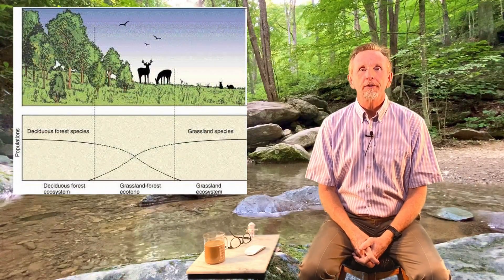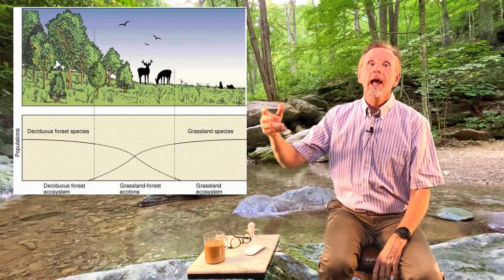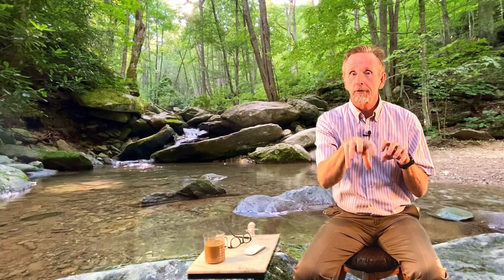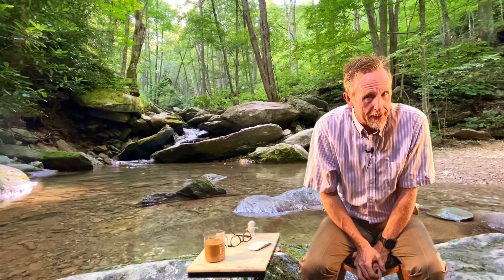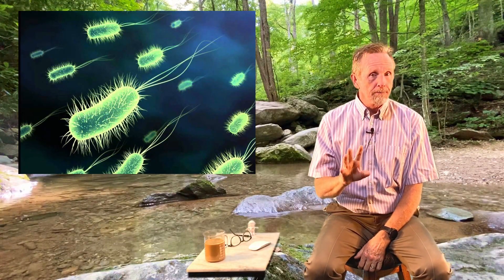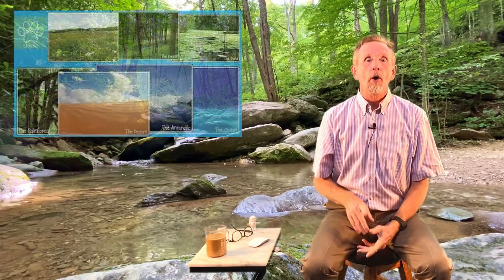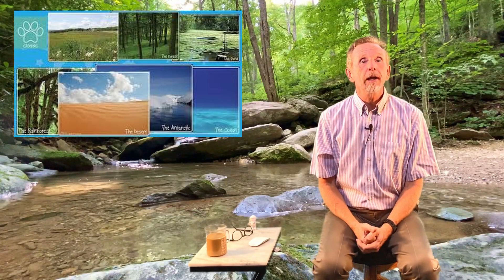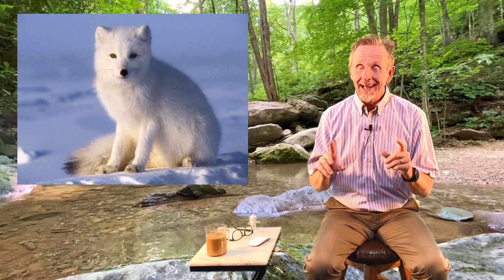Chapter 4.1 Ecosystems Everything is Connected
Environmental Science Chapter 4.1 Ecosystems: Everything is Connected virtual lecture. We take a look at how organisms are grouped in ecosystems; habitat, communities, populations, organisms. We also address biotic and abiotic factors.